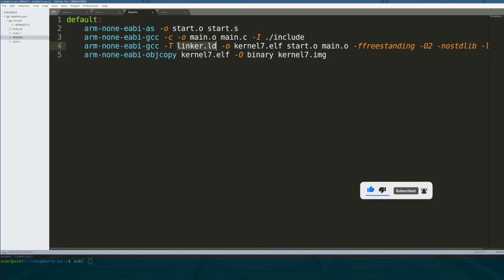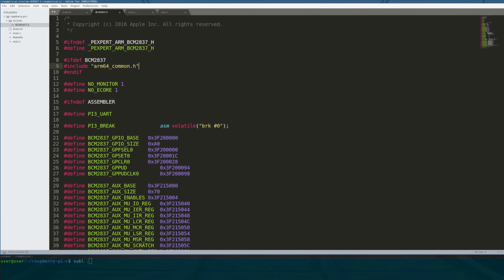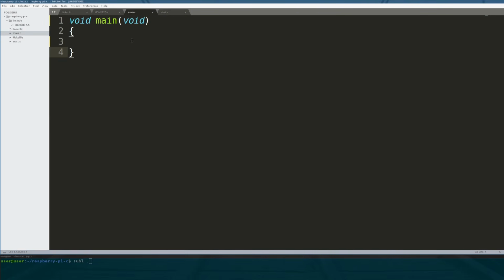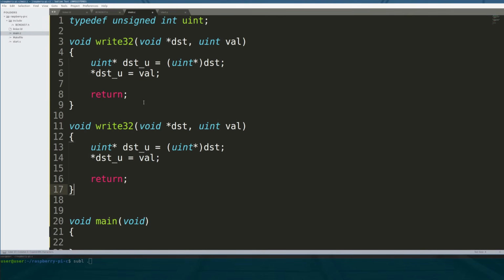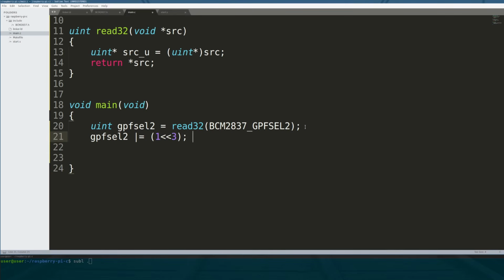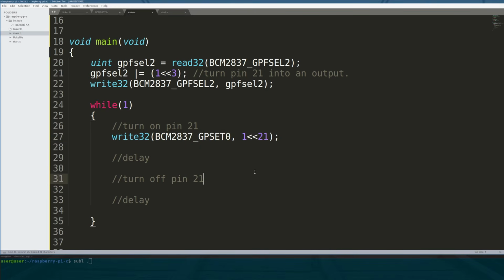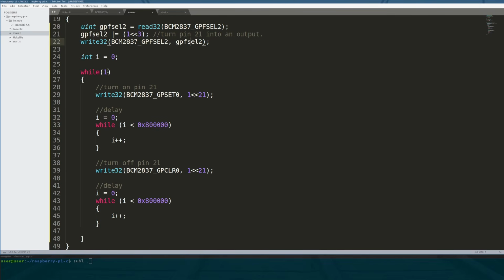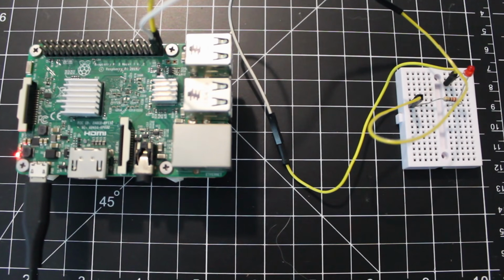Raspberry Pi C/C++ Baremetal Programming | Using C to Direct-Register Control Your Raspberry Pi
The Raspberry Pi is a fan favorite of makers and embedded developers. In my previous tutorial on Raspberry Pi Baremetal programming, I demonstrated how to use ARM Assembly to perform direct-to-register programming on the RPI 3B+. In this video, I'll show you how to do direct to register programming, but instead of using assembly, well use C to turn an LED on and off via the Raspberry Pi's GPIO Interface.